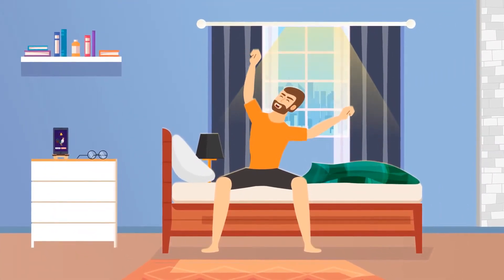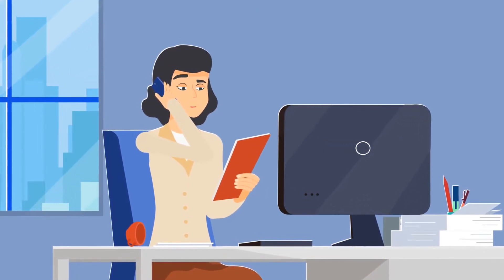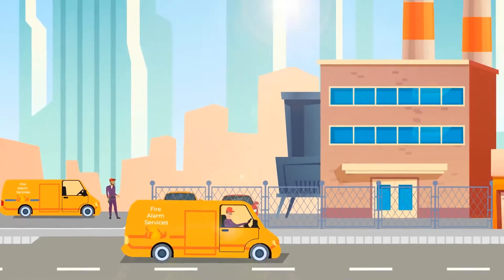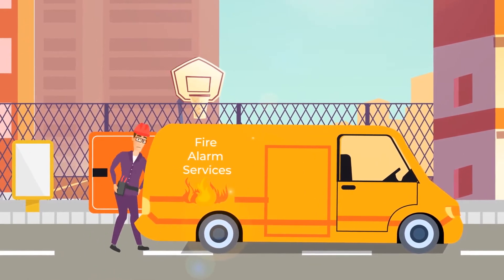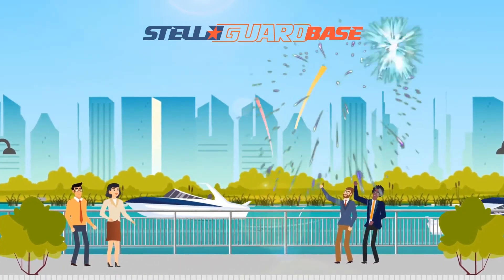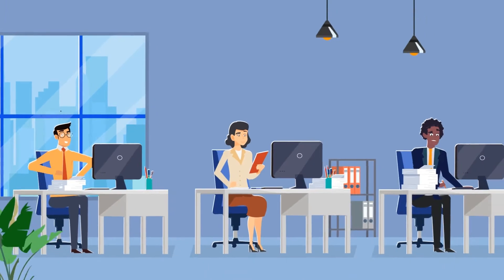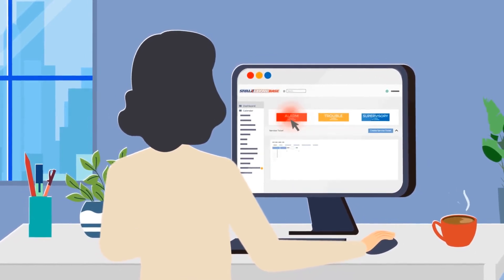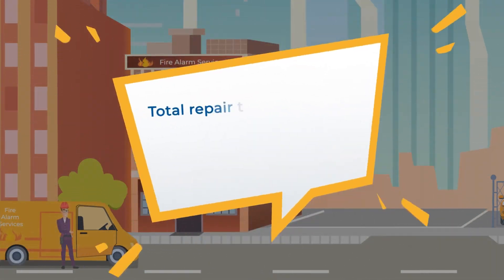Stellnet 2D Explainer Animation - Fast Animators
Stellnet 2D Explainer Animation